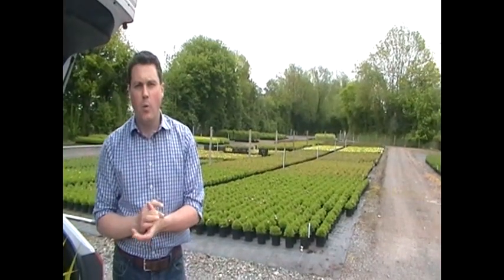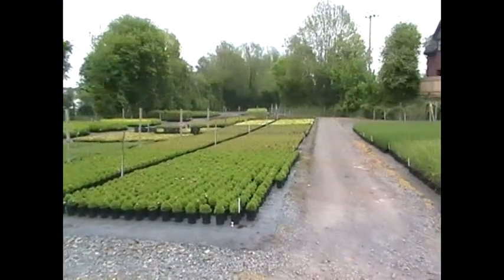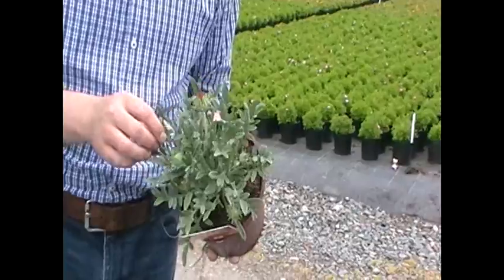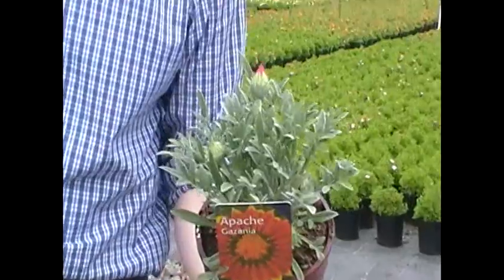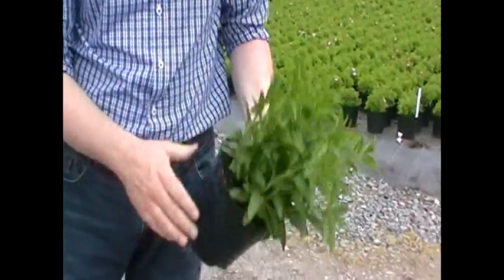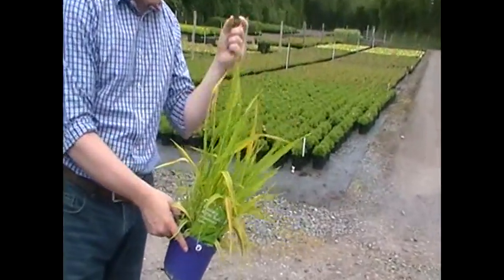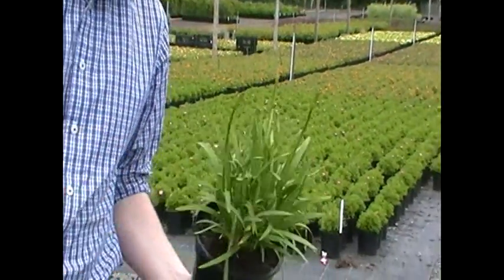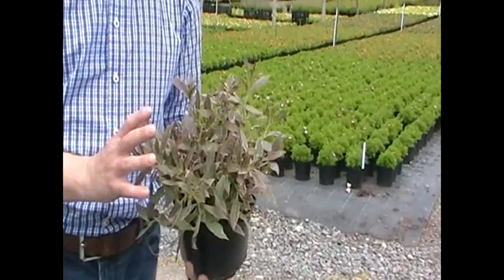Bransford Webbs Weekly Looking Good Video 22.05.13